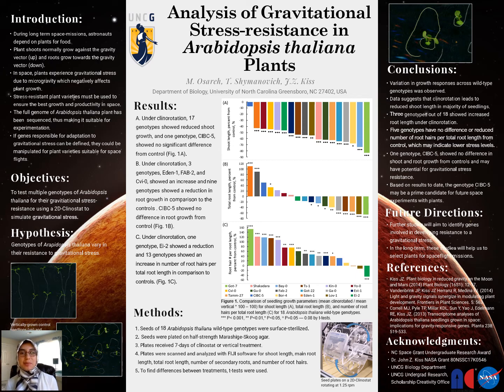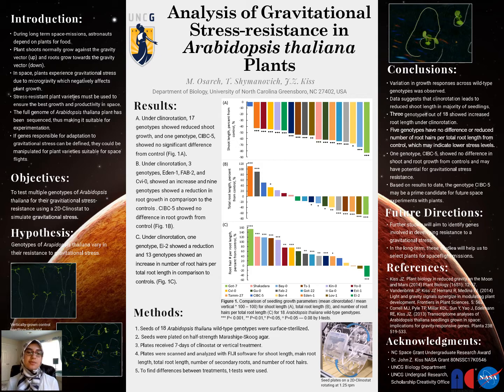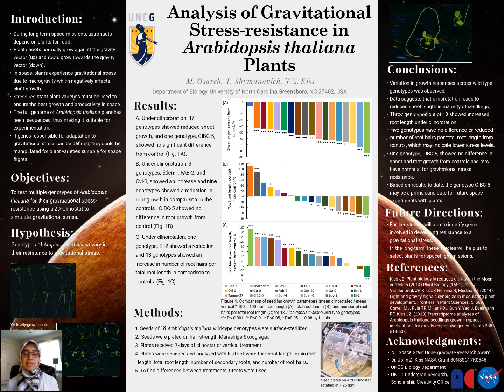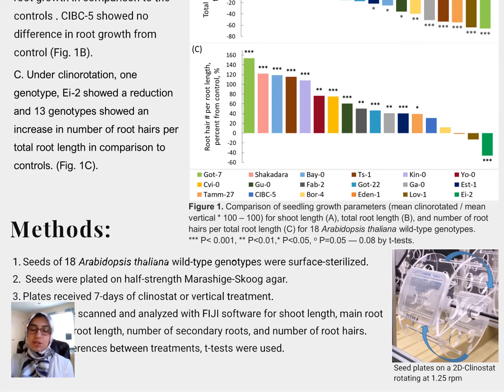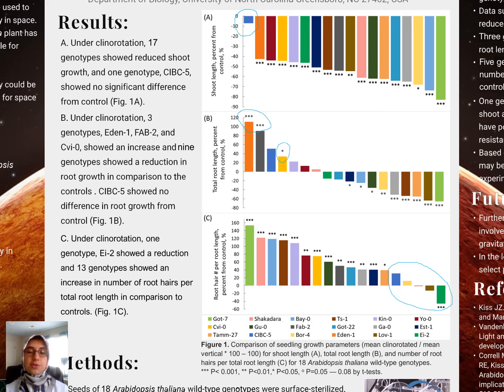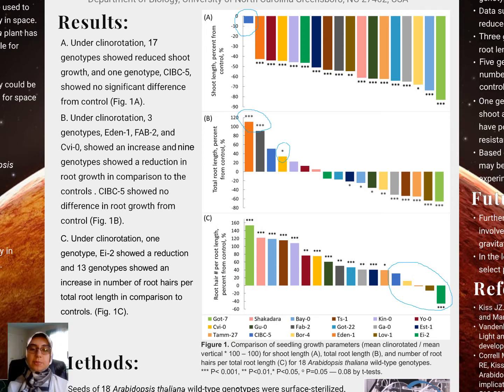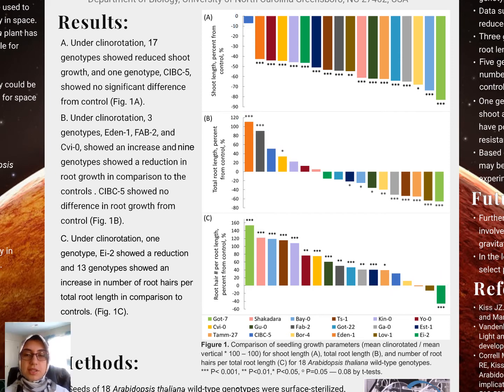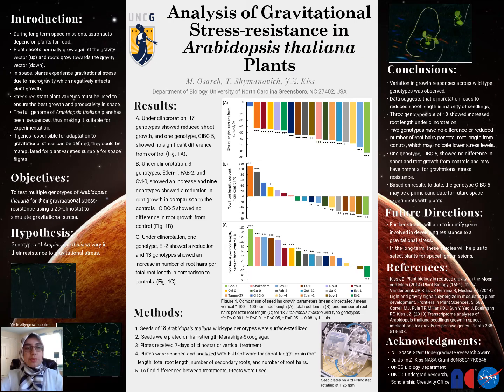[Osareh, Melika]2020_UNCG_TURCE